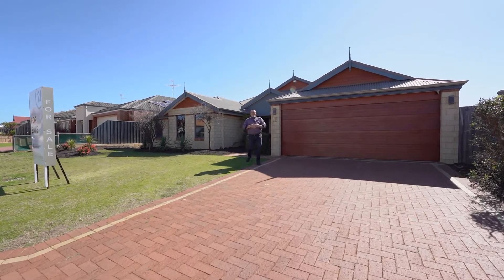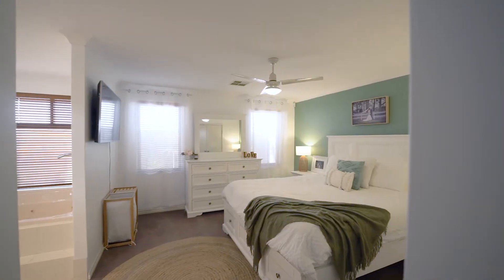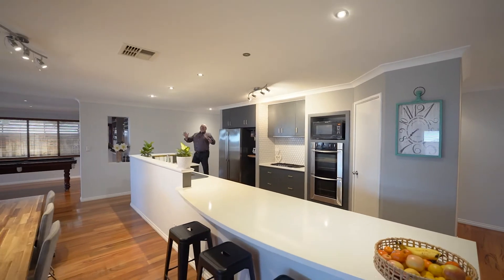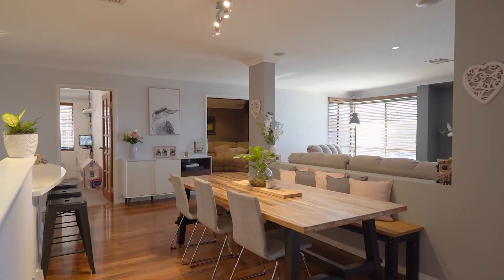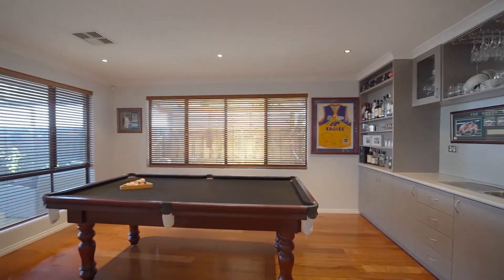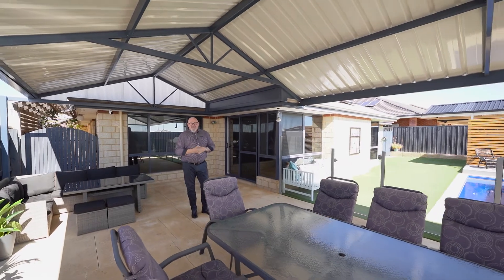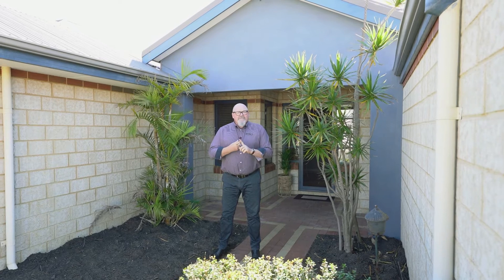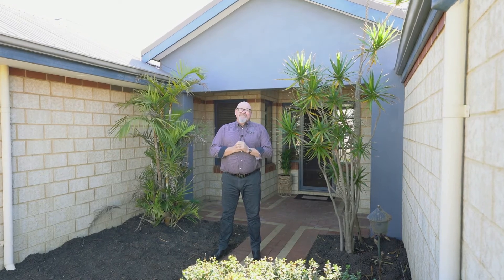18 Hibbertia Follow, Halls Head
This stunning family home provides the lifestyle everyone envies!  Family home of grand proportions with multiple internal & external living areas, and a sparkling swimming pool.
Quiet location amongst established homes in one of the best streets in the popular suburb of Halls Head.  This home is presented beautifully by the proud owners, and the quality will be obvious to all those who visit.

Look at the huge list of features this home offers:

-  Located only a couple of minutes drive from the ocean, close to shops, bus routes & good schools
-  Built using quality fittings and with a high level of attention to detail – the quality is obvious!
-  Four very large bedrooms, including the large Master bedroom with Ensuite
-  Large theatre room for Movie Nights & Grand Final Viewing!
-  Generous Office/Study (currently used as a playroom)
-  Luxurious Master includes:
-  Twin vanities & micro-downlights
-  Large corner spa bath
-  Separate WC
-  Recently modernised kitchen with island bench overlooking the dining & living area
-  Light filled family room with access to the Alfresco via sliding doors
-  Huge Gabled Alfresco (10m x 5m) featuring poured limestone paving
-  Super-low maintenance garden with 3m x 3m Garden Shed
-  Welcoming swimming pool for those hot summer days
-  Quality solid timber flooring & skirting boards throughout the home

As you would expect of a home of this quality, a fully ducted & zoned reverse cycle air conditioning system is in place, and a 2021-installed solar panel systems keeps power costs down.
If you like what you have seen & read here, you will LOVE this home when you see it in the flesh!  This is a very large volume family home located in one of the best streets in Halls Head, and must be on top of your shopping list!

Contact Craig Balme, the Exclusive Selling Agent, to arrange a viewing.